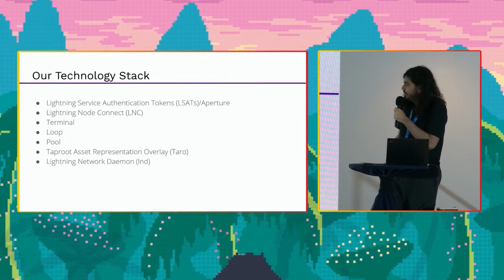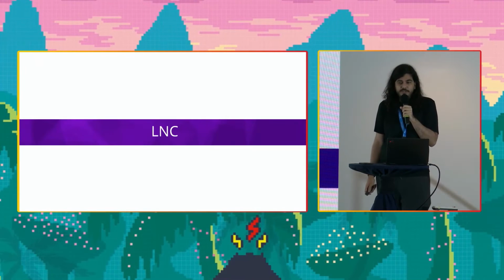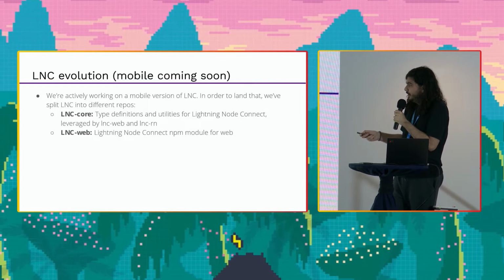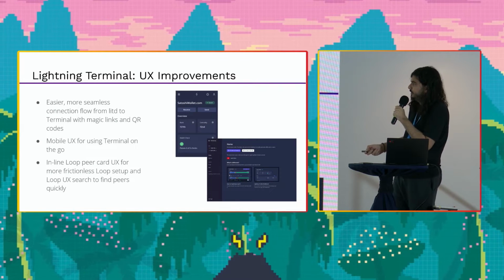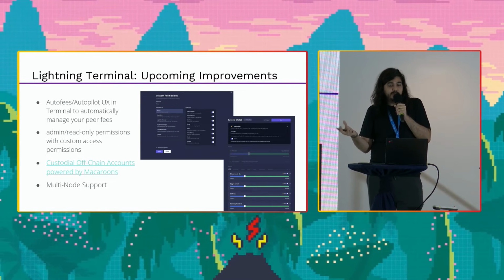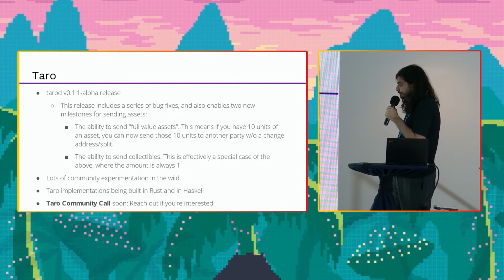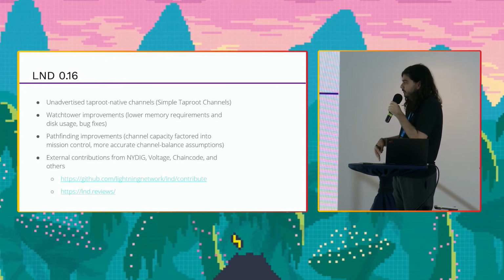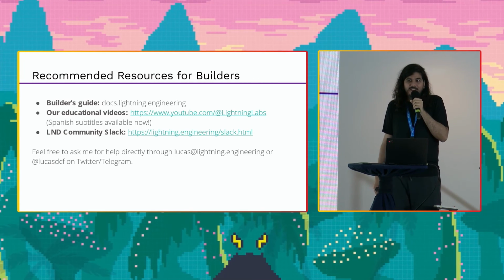Lightning Labs - Lucas Ferreira - Adopting Bitcoin Day 2 - Solutions Stage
Lightning Labs
Presentation by Lucas Ferreira